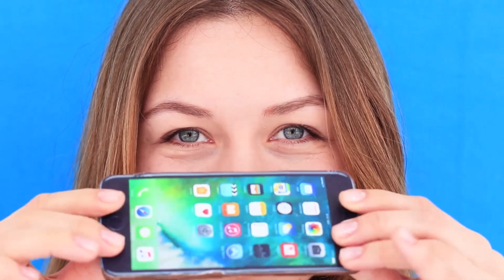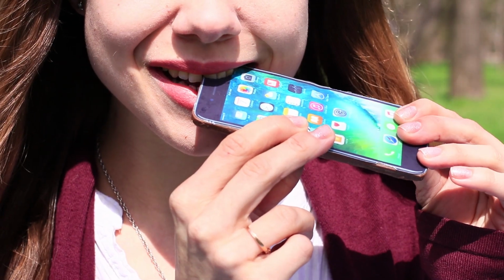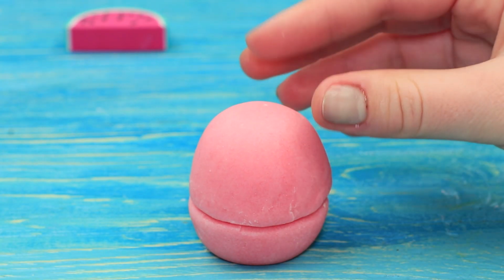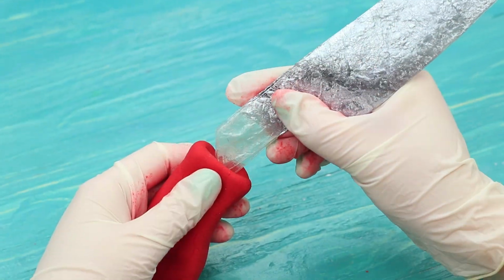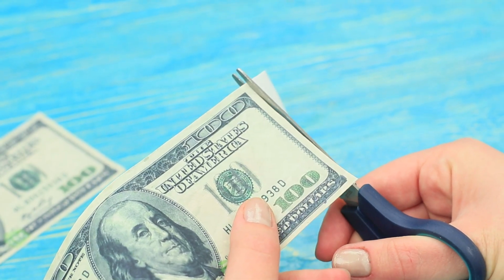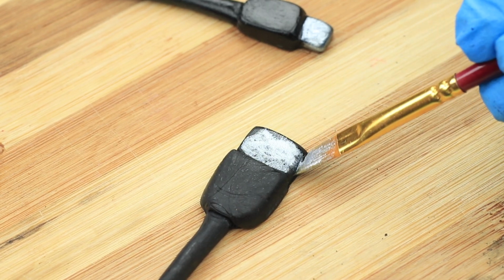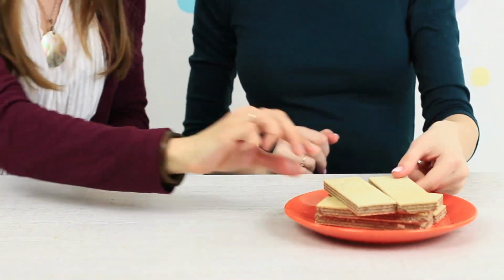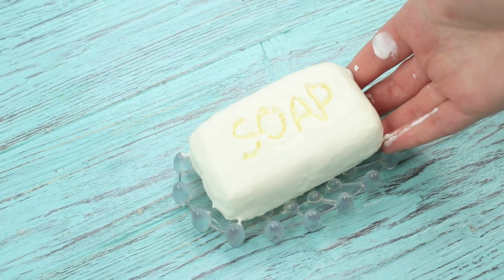9 Funny Edible Pranks! / Pranks Wars!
Chocolate gadget, sweet lip gloss or an edible knife will definitely surprise your friend. Watch a new selection of pranks and laugh together at home or on the street!

• Rice paper
• Kitchen knife
• Parchment paper
• Edible glue
• Brush
• Silver food coloring
• Sugar paste
• Marshmallow
• Sugar paper
• Bar of chocolate
• Fruittella
• Black food coloring
• Gloves
• Egg mold
• Modeling tool
• Ascorbic acid tablet
• EOS lip balm
• Vaseline
• Plastic cup
• Hot glue
• Chupa Chups
• Starch
• Ice cream bar
• Soap dish
• Wafer paper
• Wafers
• Crunchy cookie sticks
• Strawberry chocolate drops